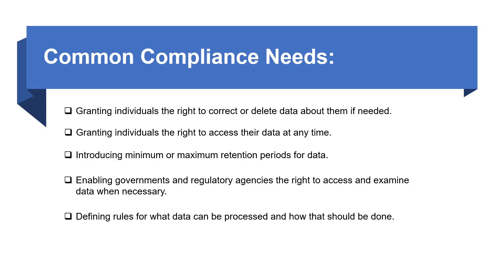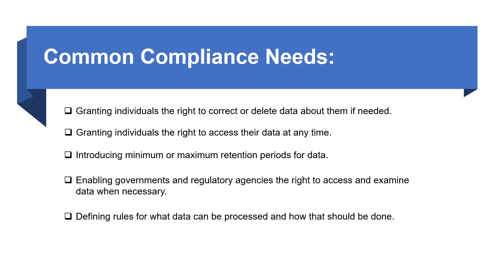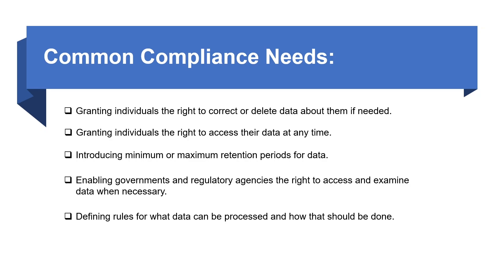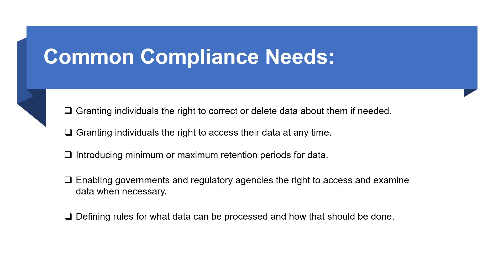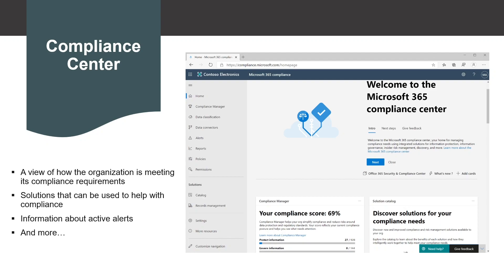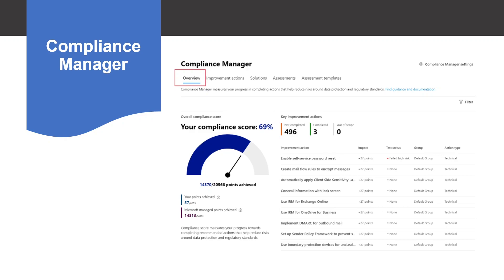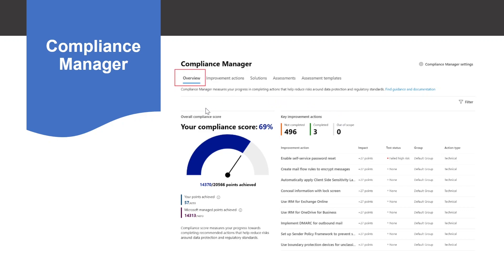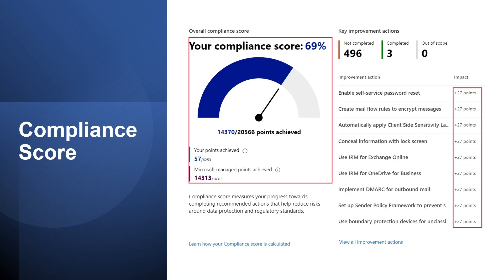SC-900 EP 37: Microsoft Compliance Manager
⏰ Timestamps:

00:00​​​ ⏩ Introduction
00:34 ⏩ Common Compliance Needs
02:33 ⏩ Compliance Center
03:25 ⏩ Compliance Manager
04:15 ⏩ Compliance Score
05:07​ ⏩ Microsoft Compliance Manager Summary
05:23 ⏩ What's Next